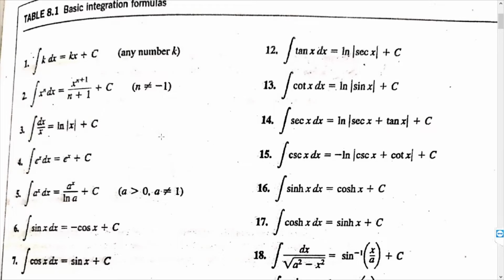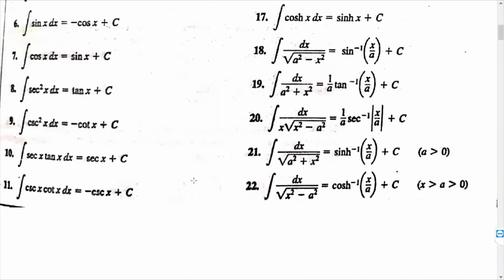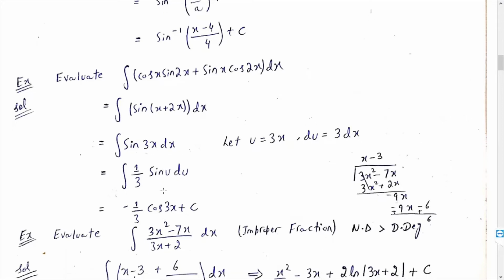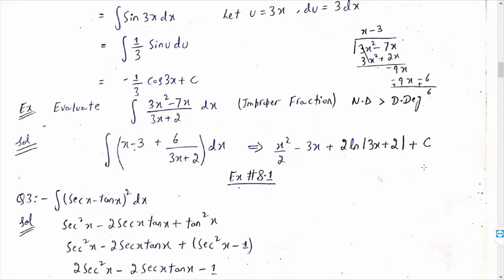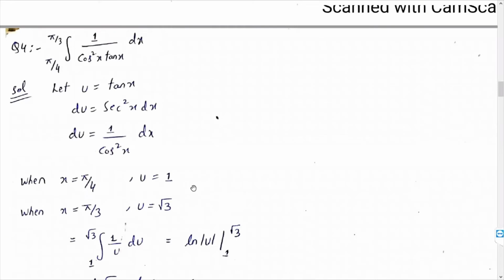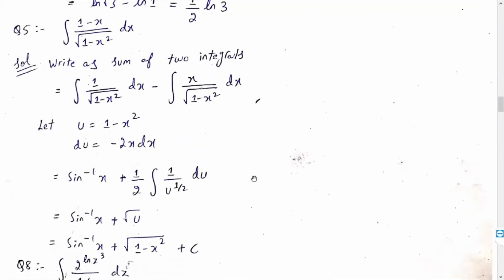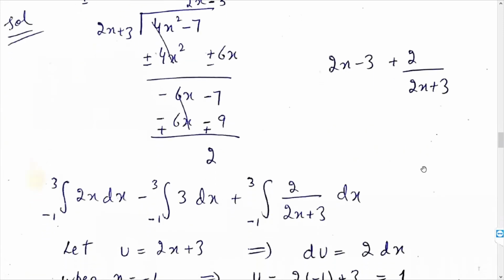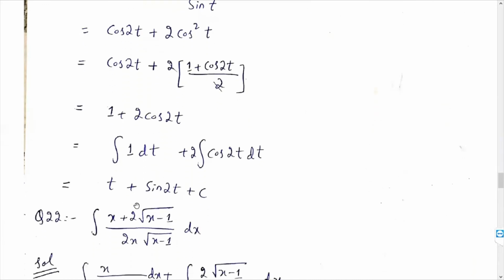Using Basic Integration Formulas